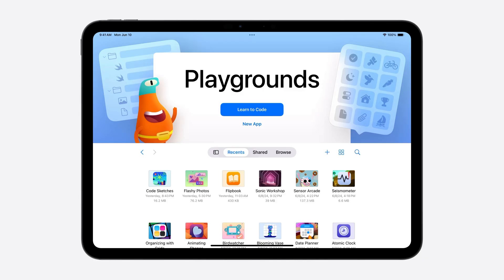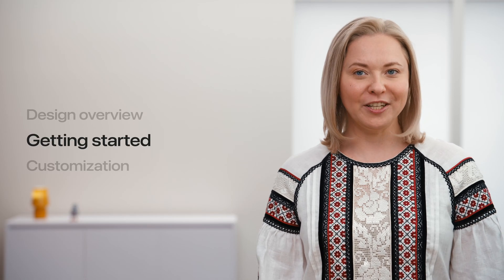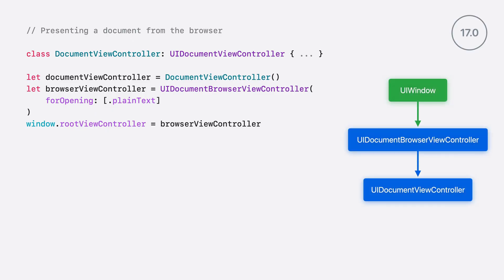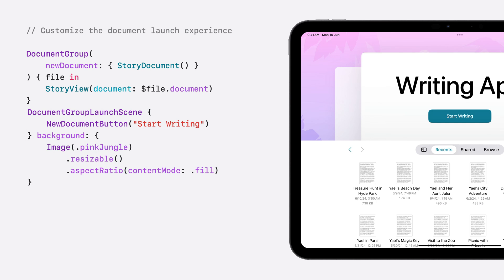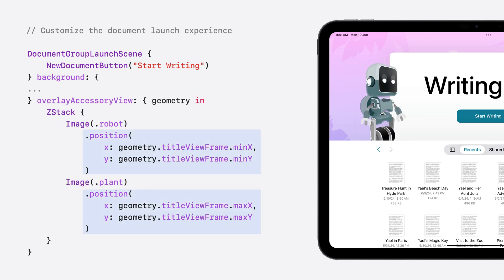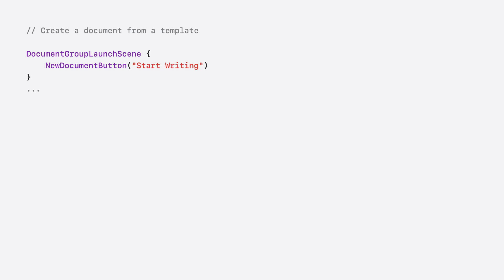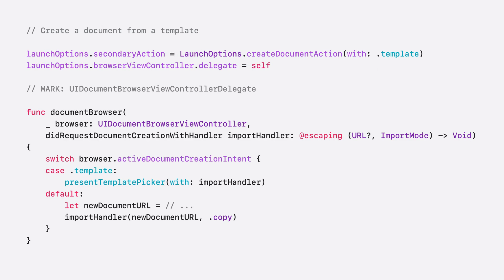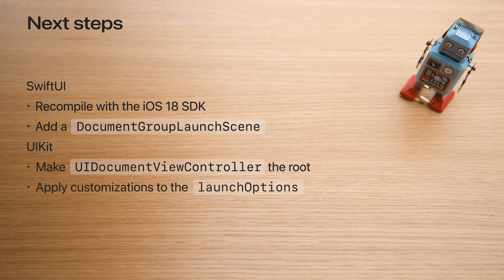WWDC24: Evolve your document launch experience | Apple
Make your document-based app stand out, and bring its unique identity into focus with the new document launch experience. Learn how to leverage the new API to customize the first screen people see when they launch your app. Utilize the new system-provided design, and amend it with custom actions, delightful decorative views, and impressive animations.

00:00 - Introduction
01:01 - Design overview
02:18 - Getting started with SwiftUI
03:13 - Getting started with UIKit
04:11 - Customization
06:42 - Adding template support to your app